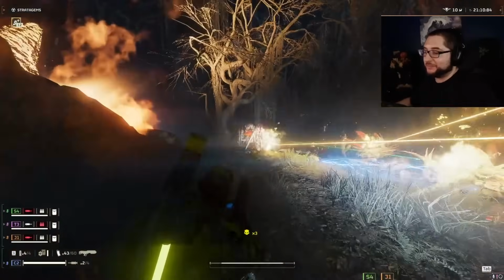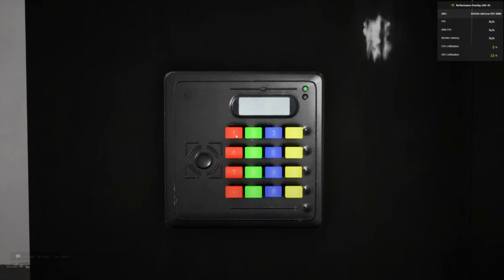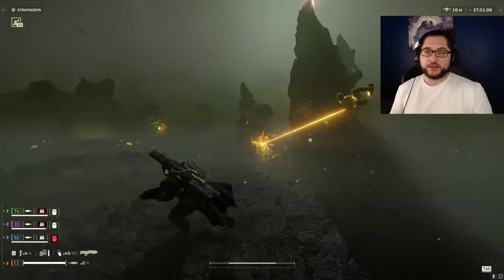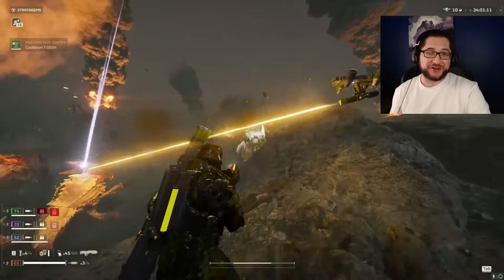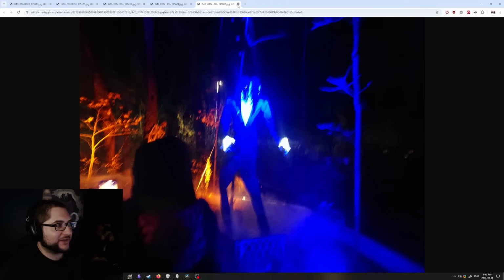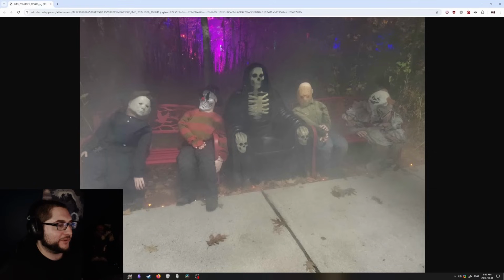How Good is the Truth Enforcer Warbond? Helldivers 2 Patch Thoughts, Opinions & Halloween Recap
Today we are going over the truth enforcer warbond weapons the Halt Shotgun, xy and the new bugged flinch armor passive that doesn't work. We will also be going over the hidden buffs and nerfs that came with the most recent helldivers 2 update and then all of the fun Halloween stuff I did this week!

Chapterrs
0:00 Intro
0:29 New Warbond Armor
3:09 Halt Shotgun
5:29 Reprimand Heavy SMG
7:59 Loyalist Plasma Pistol
8:29 Truth Enforcer Thoughts and Notes
8:50 Patch Thoughts and Opinions
13:25 Halloween Highlights